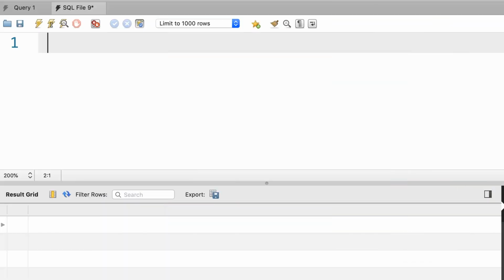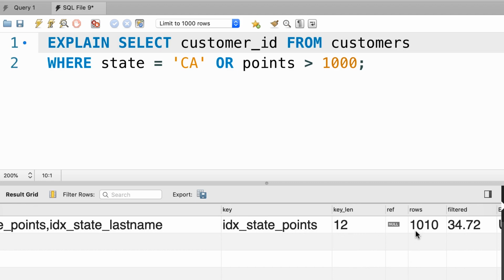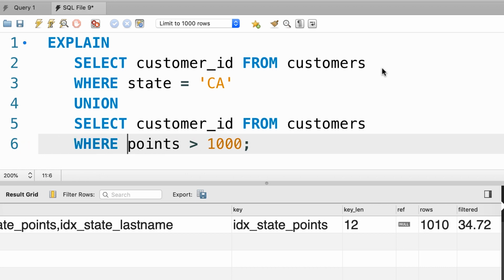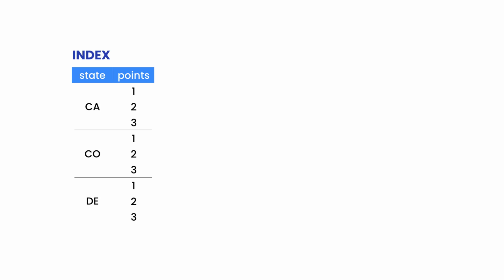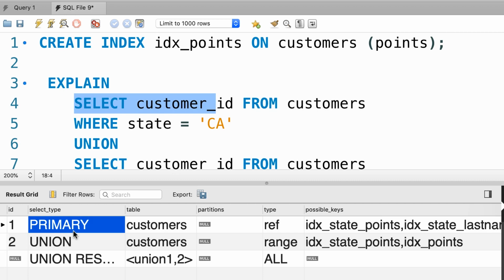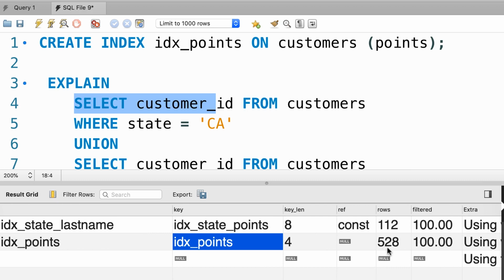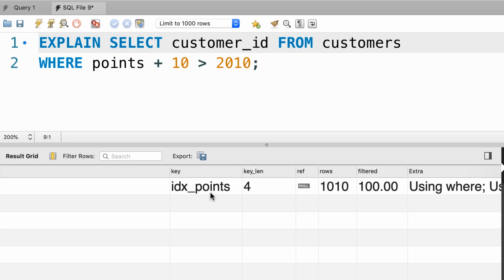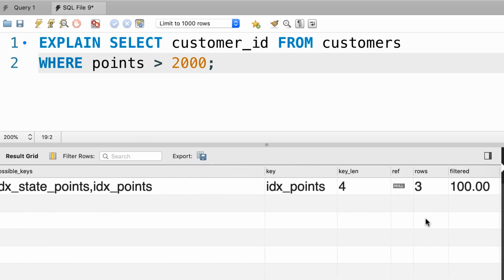143 When Indexes are Ignored